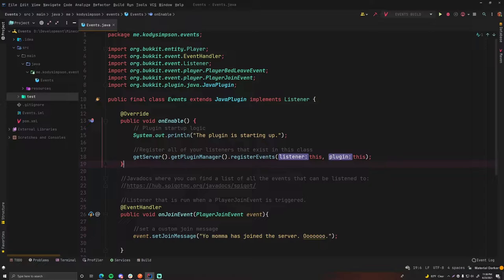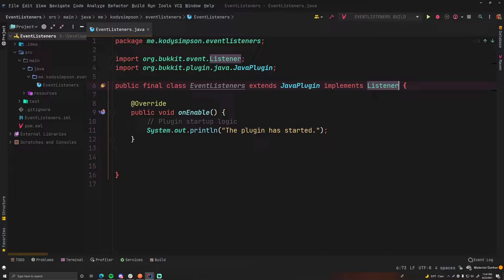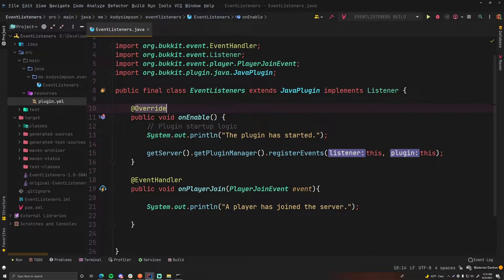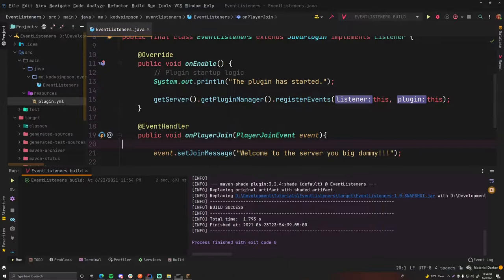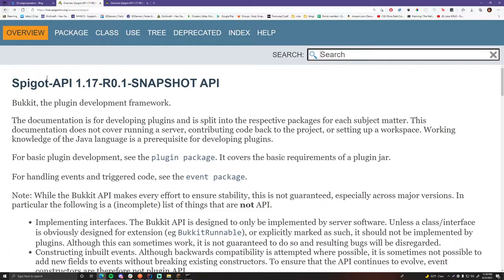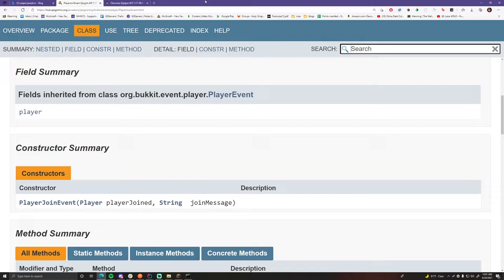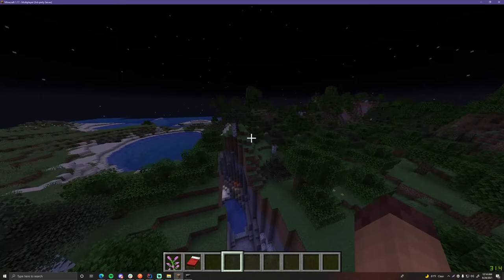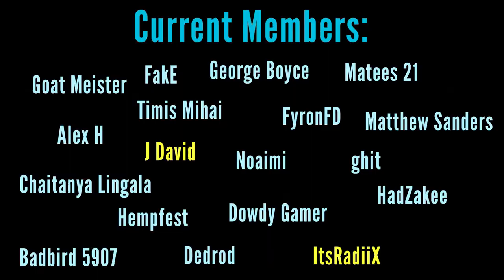Spigot Plugin Development - 2 - Event Listeners, Javadocs, and Players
In this episode, I show you how to listen for Minecraft events with event listeners, how to read Javadocs on a basic level, and how to work with the Player object.

0:00:00 - Intro
0:00:17 - Creating new project
0:01:41 - Event Listeners
0:03:05 - Event Listener in main class
0:08:50 - Event methods
0:11:11 - Reading the Spigot Javadocs
0:16:03 - PlayerBedLeaveEvent
0:21:30 - Outro